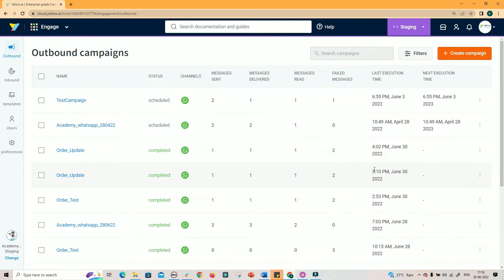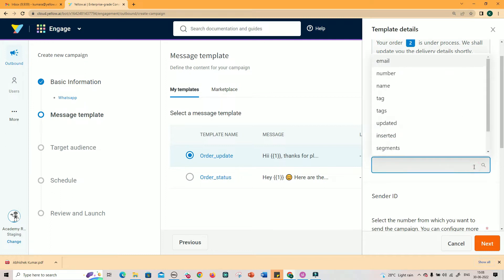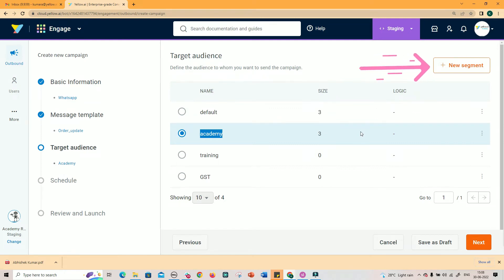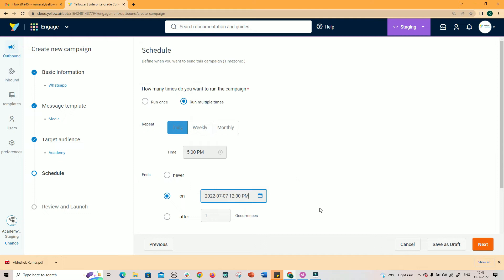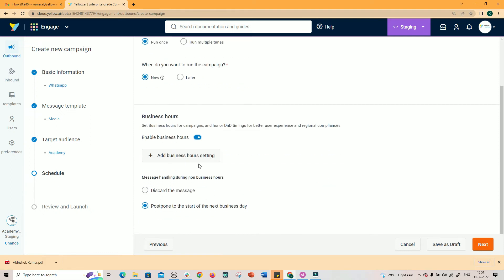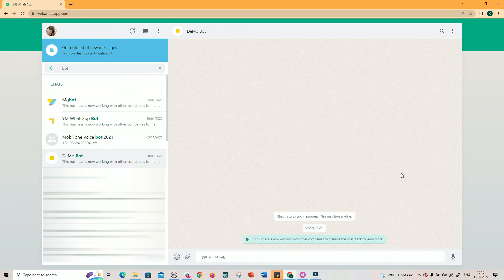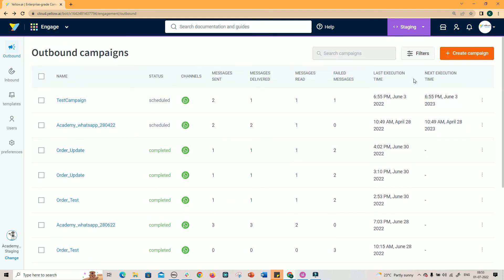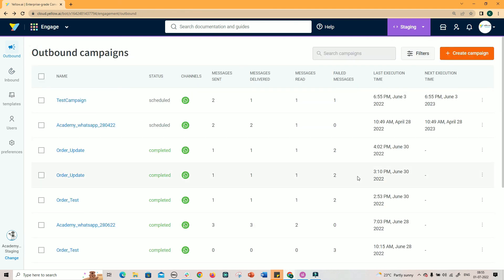Campaigns - WhatsApp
This video demonstrates how WhatsApp campaigns can be created by following few simple steps on yellow.ai cloud platform.